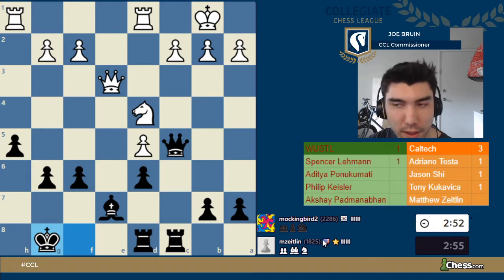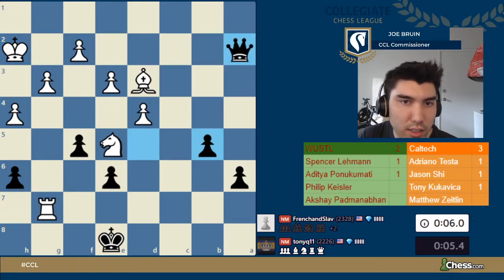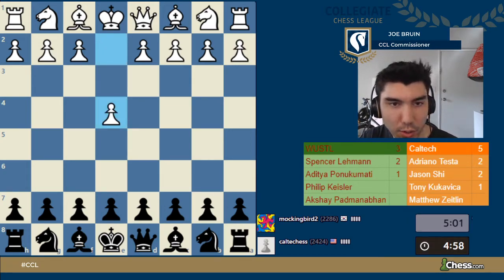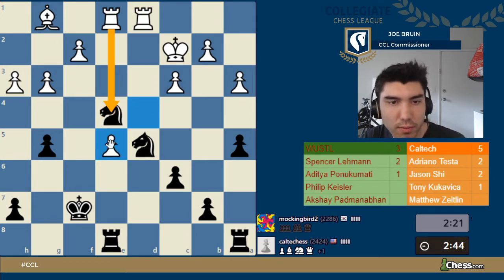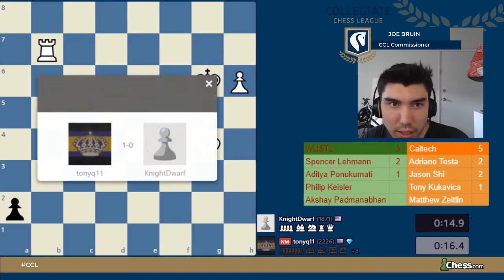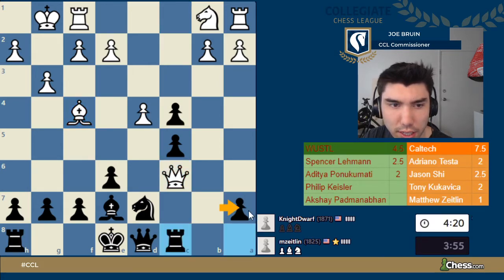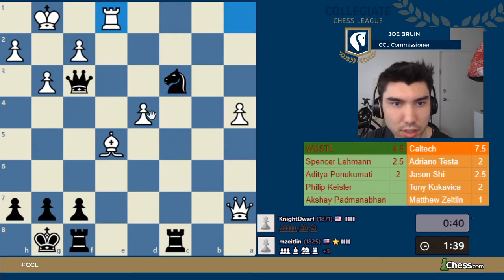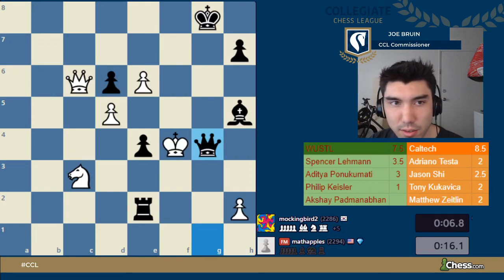Collegiate Chess League Caltech vs WUSTL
Caltech and WUSTL's A teams go head to head in an elimination match in the sixth round of the CCL Division 2 bracket. The winner moves on to play Purdue's A team in the finals of the loser's bracket.